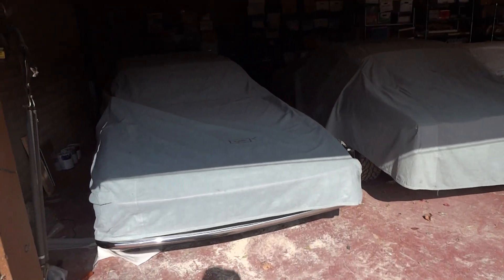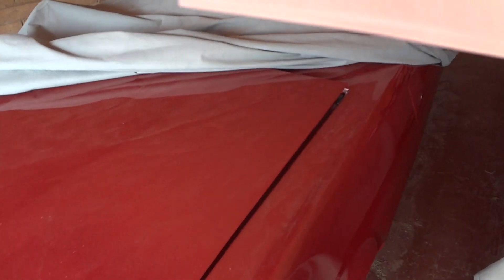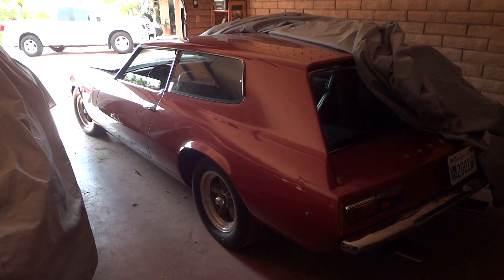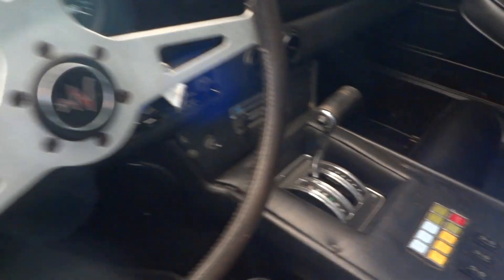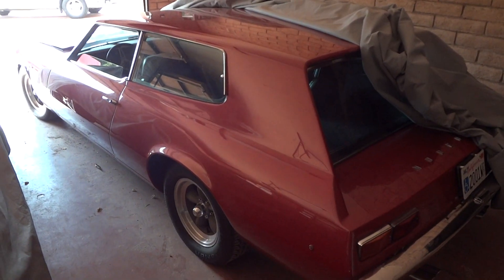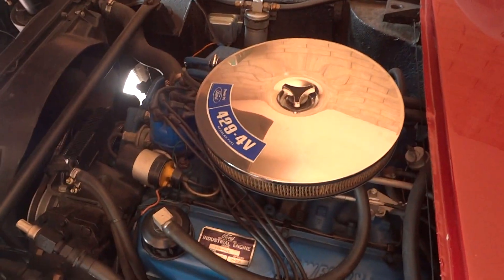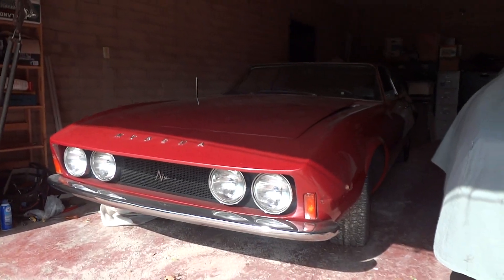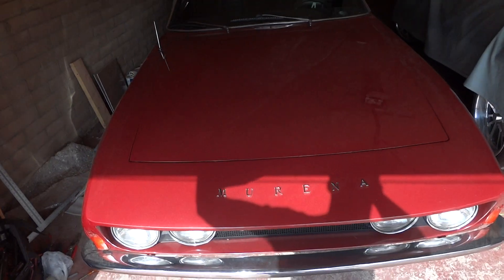RARE!! Mint 1969 Intermeccanica Murena GT "Shooting Brake" 2 Door Sport Wagon 2200 Original Miles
1969 INTERMECCANICA MURENA GT.  A TRUE ITALIAN SHOOTING BRAKE (2 DOOR SPORT WAGON)!  FINISHED IN METALLIC MAROON WITH BLACK LEATHER, LESS THAN 2200 ORIGINAL MILES! THE LOWEST MILES AND BEST MURENA IN THE WORLD! ONE OF ONLY 10 HAND MADE SPORT WAGONS!  BUILT IN ITALY OUT OF STEEL, FORD 429 CUBIC INCH ENGINE, C6 AUTOMATIC, P.S., P.B., AIR CONDITIONING MINT CONDITION!  SUPER RARE! A TRUE SUPER CAR OF THE 1960’S NOW AVAILABLE FOR THE COLLECTOR THAT WANTS A REALLY RARE AND SPECIAL. CAR.